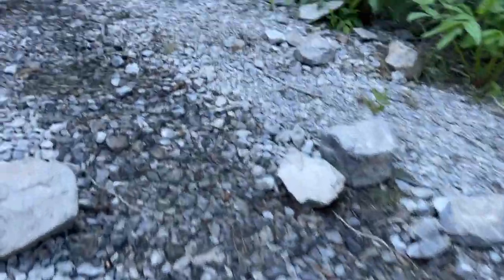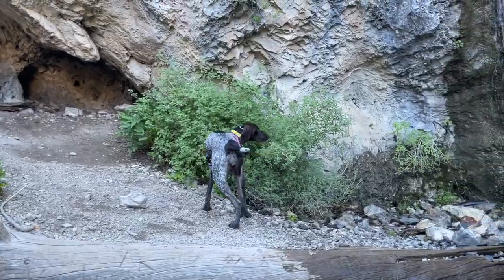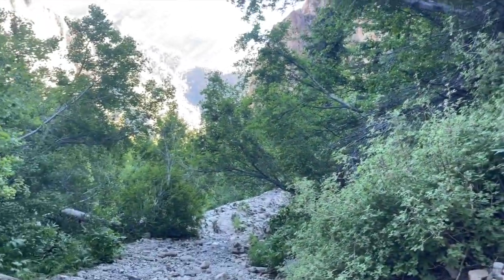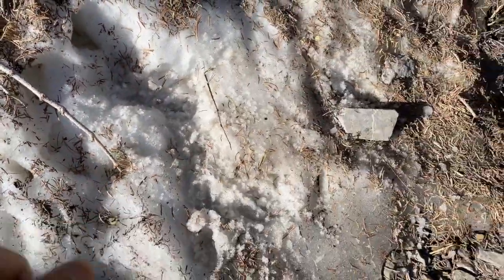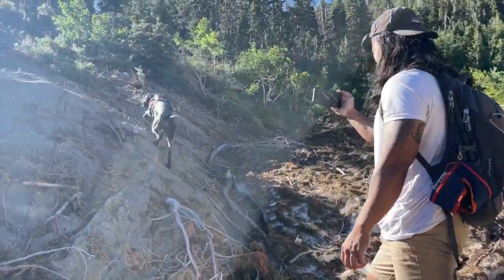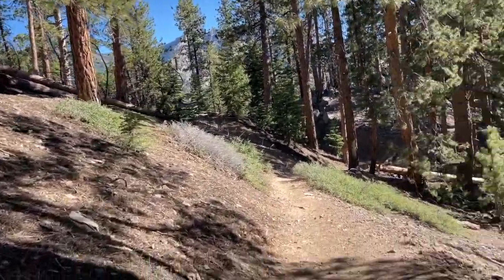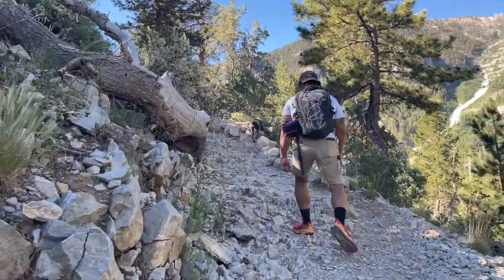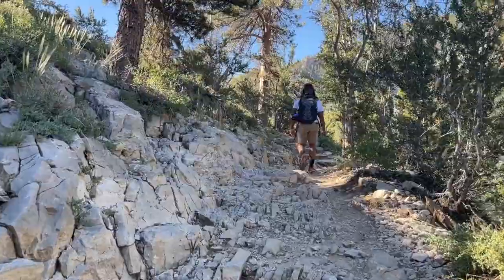We Found Snow And A Waterfall During A Heatwave | German Shorthaired Pointer